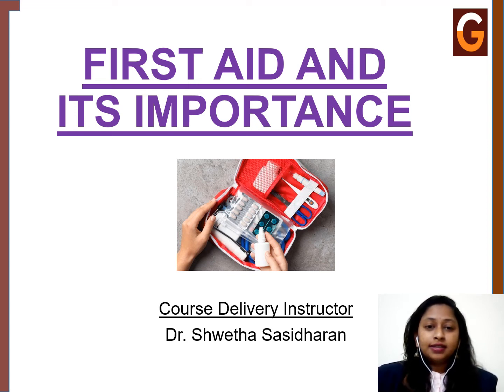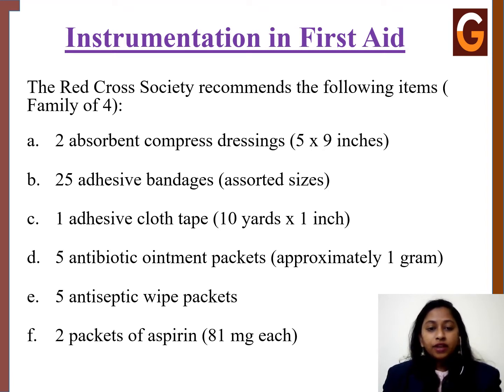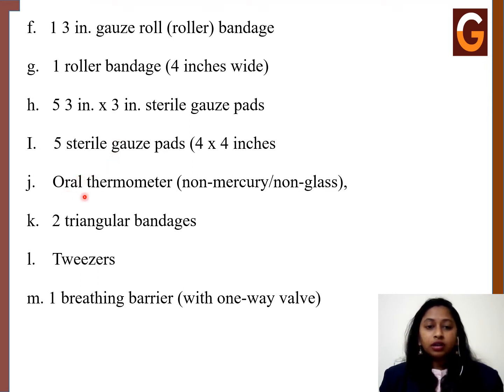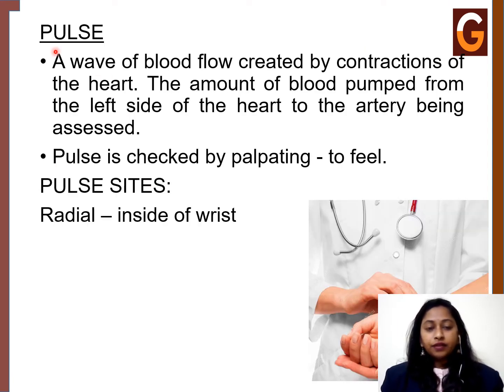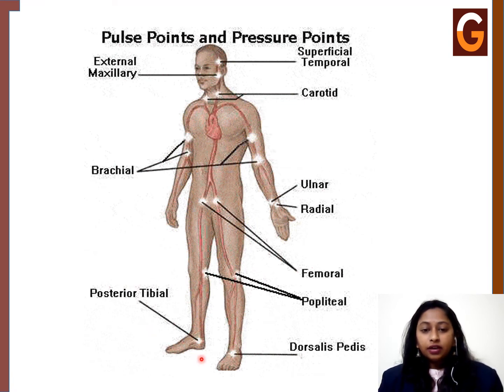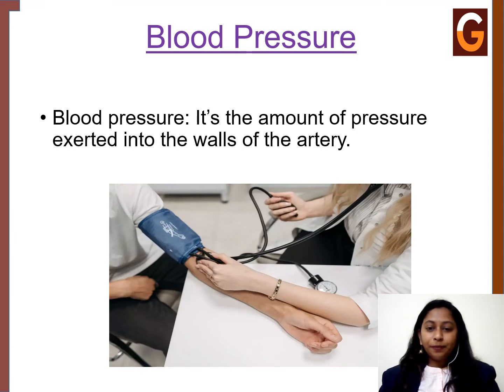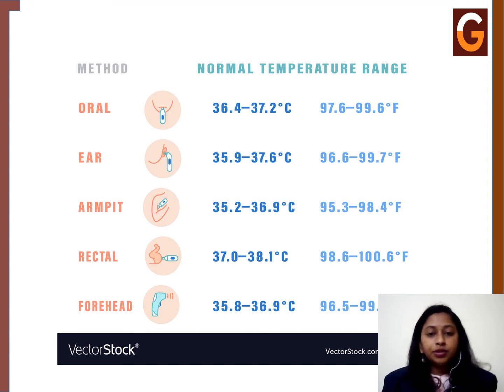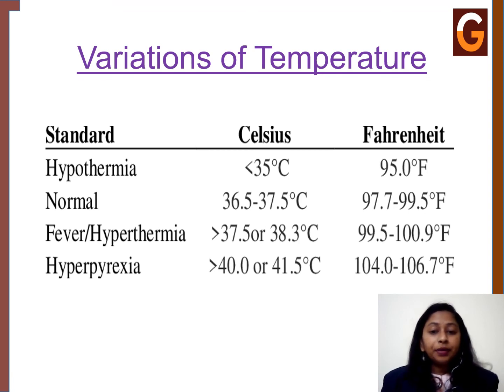First Aid First All ( Unit 1.3 & 1.4)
This session will give the basic idea about the essential items that have to be in the list as for the kit. As per the Red Cross Society has already listed the items which are important.
In the later session, its about the vital signs. What are the vital signs and why it is important. Also, given the normal ranges so that it is clear when it tag the vital signs as abnormal.